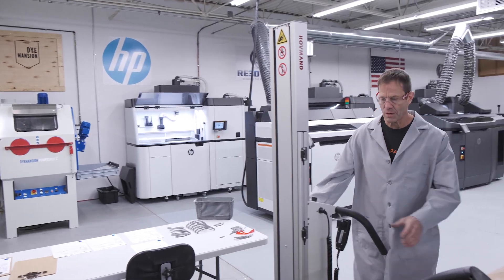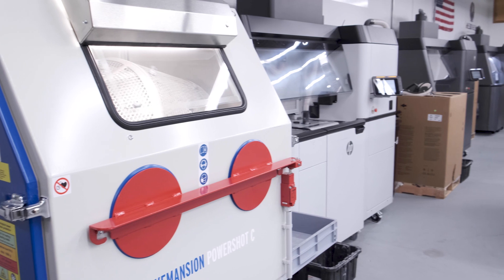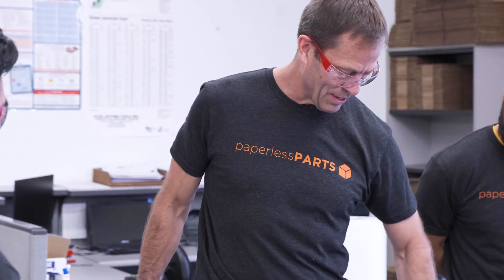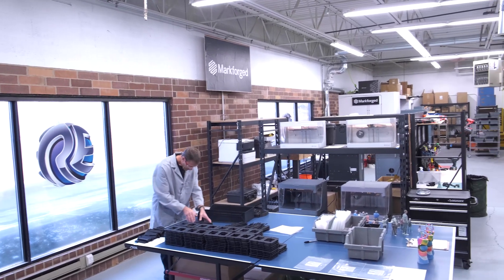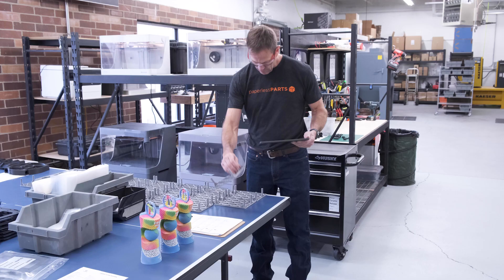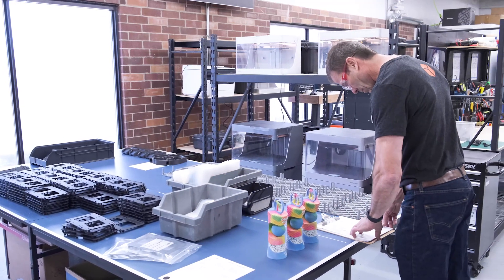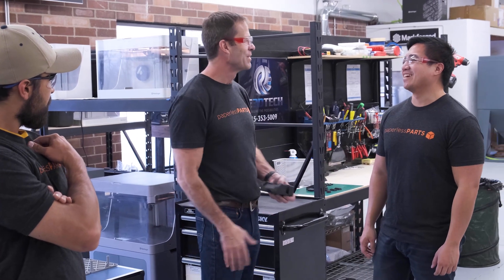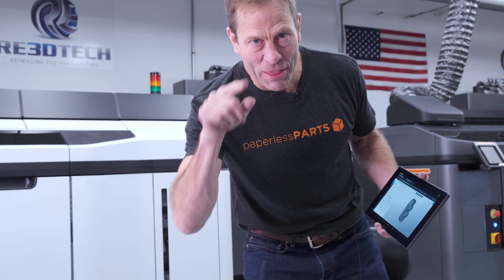Customer Success Story: Re3DTech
Re3DTech is revolutionizing additive manufacturing by offering both prototyping and production services. Paperless Parts' has allowed Re3DTech to build strong customer relationships, streamline production and shipping processes, quote jobs faster and more!

Interested in Paperless Parts for your shop?